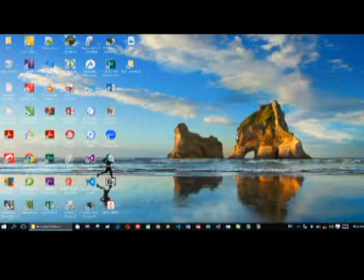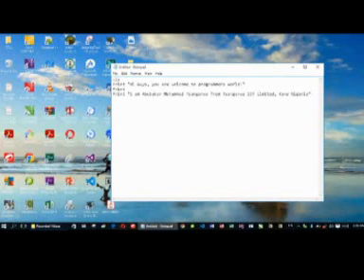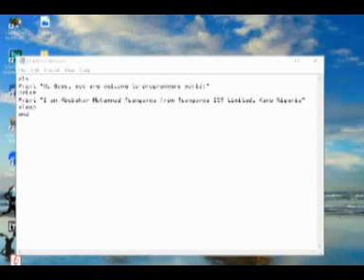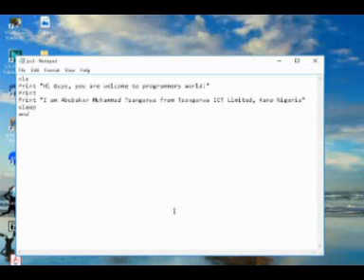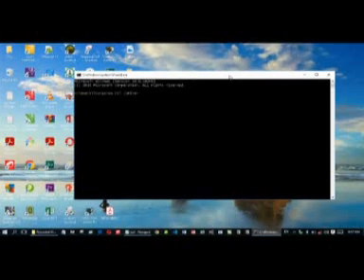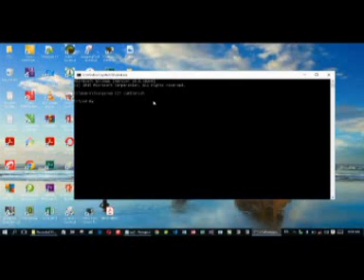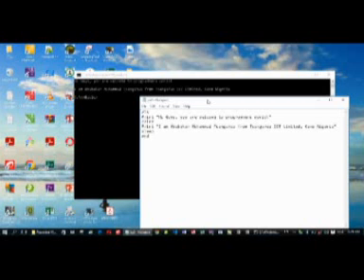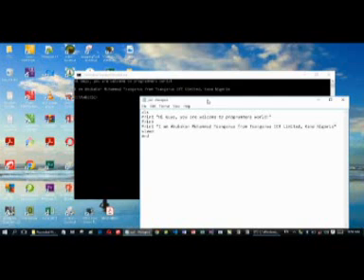Lesson 2 of Lab 8 Unit 8.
This video is an attachment to Lab 8 of year two, page 161 of Computer Studies for Junior Secondary Schools 1 2 3.